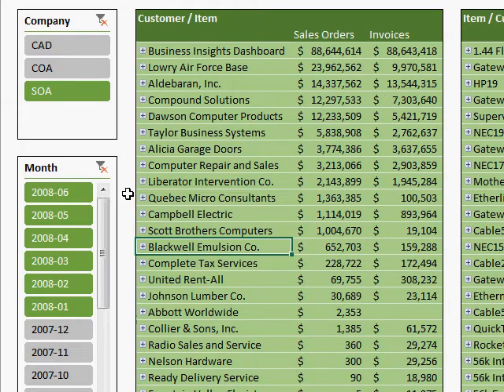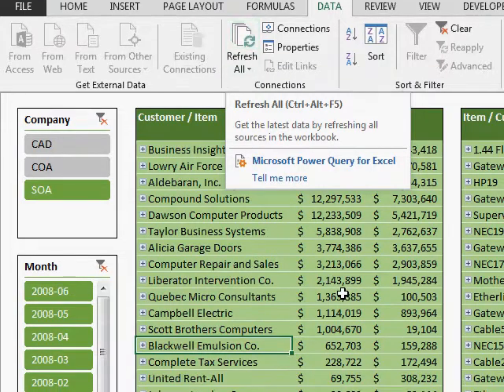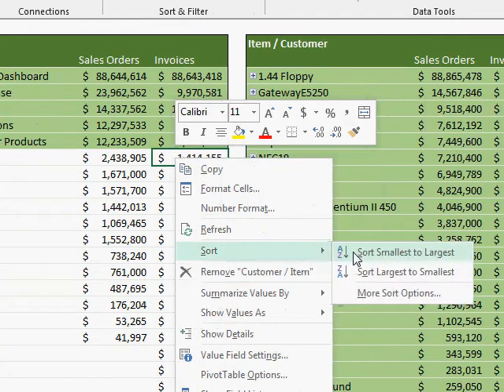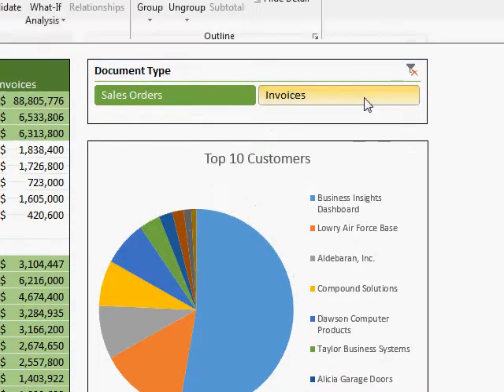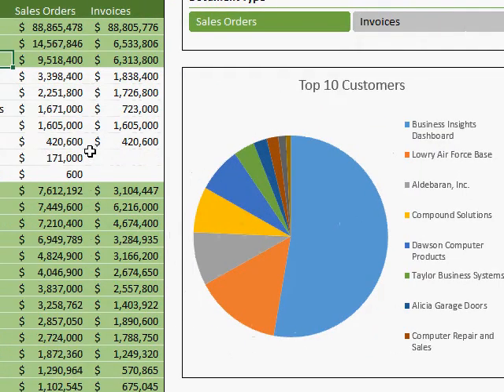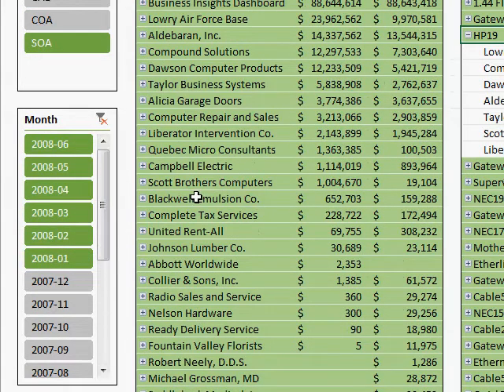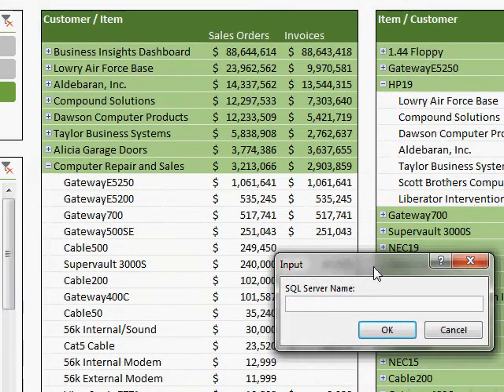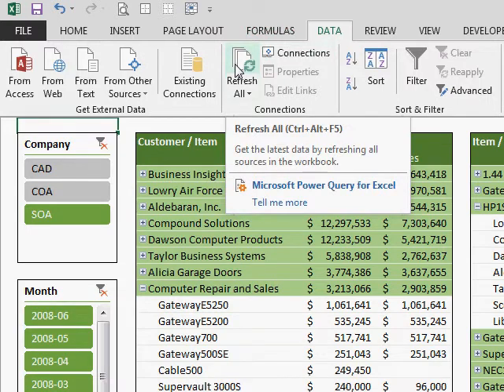Customer Sales Order and Invoice Analysis